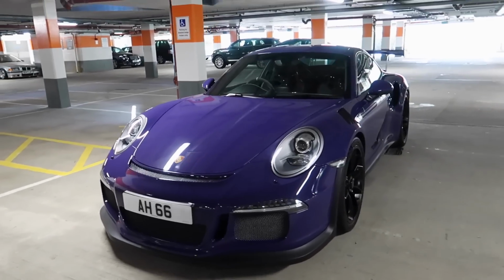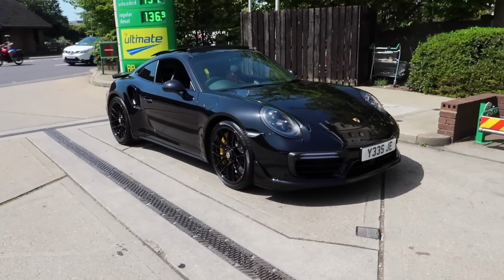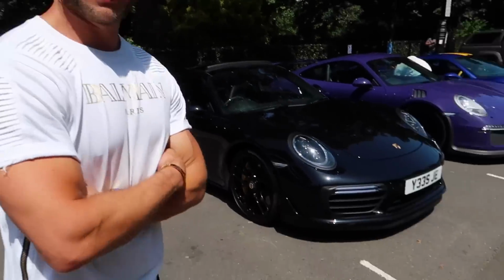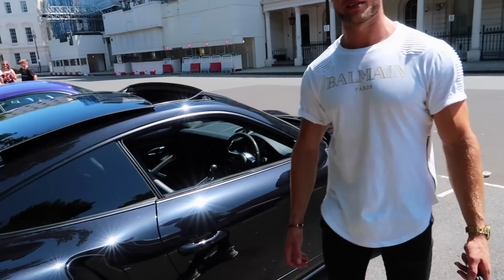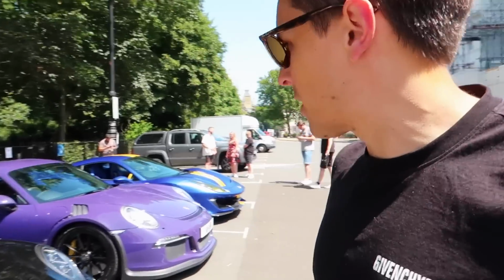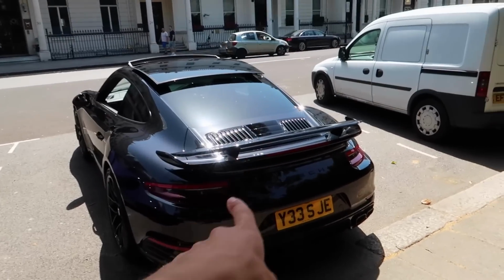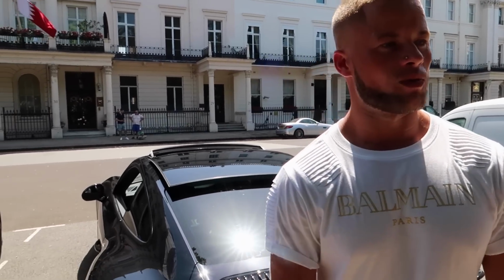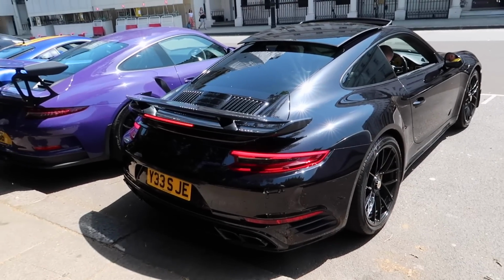Did I Buy The Wrong Porsche? GT3 RS Vs Turbo S!